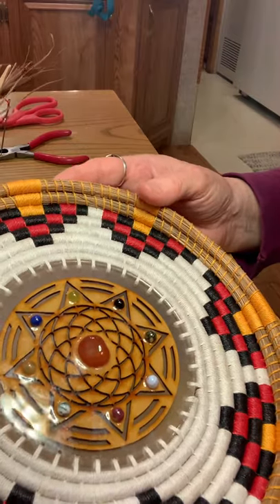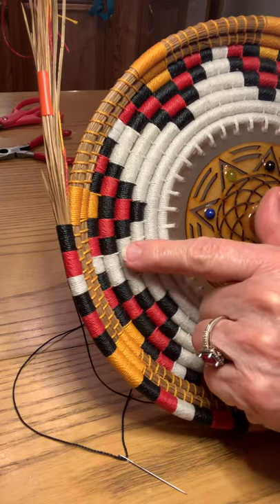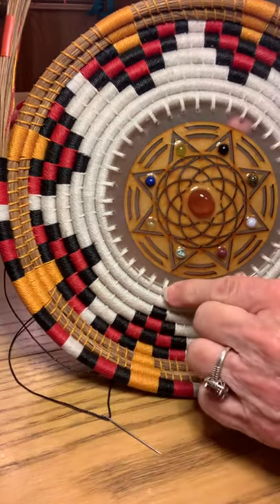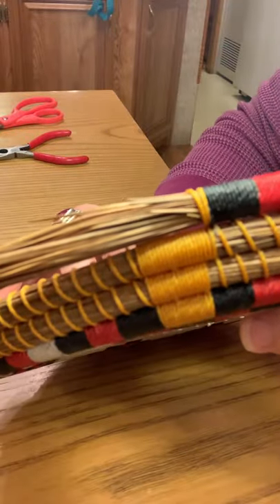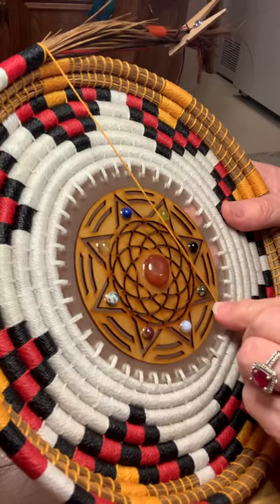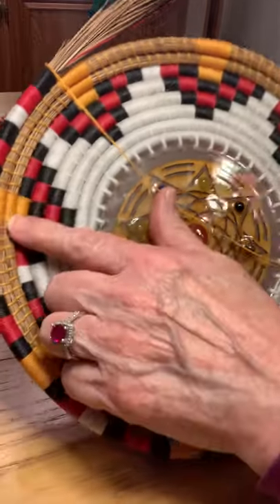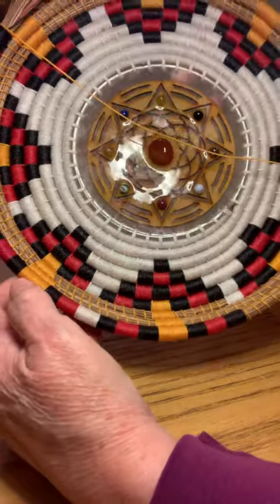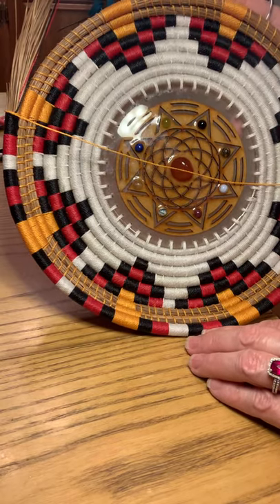How to Popping a New Color - Geometric Design Pine Needle Basket - Part 5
Part five shows you how to pop in a new color, here I’ve added this golden yellow, it also shows you how to finish off a block, taking your needle and thread through the coil to secure it. This helps hold down the thread so that you don’t have puckering when you move onto your next color.